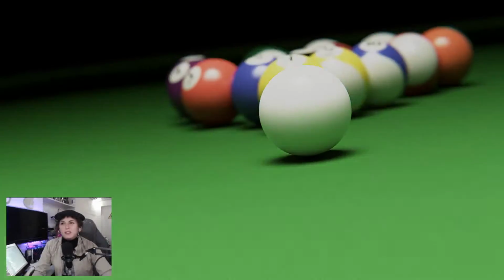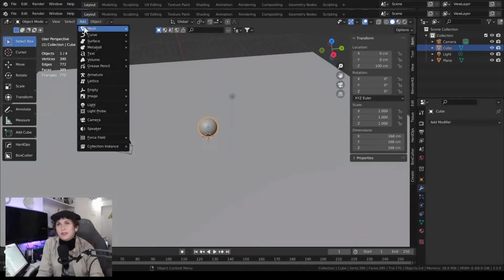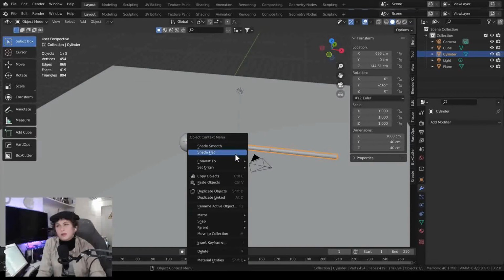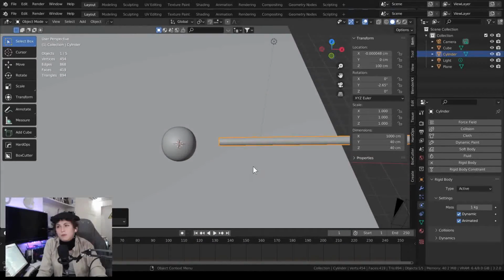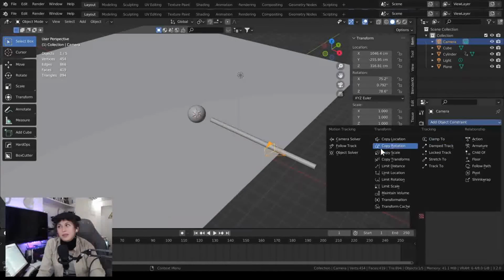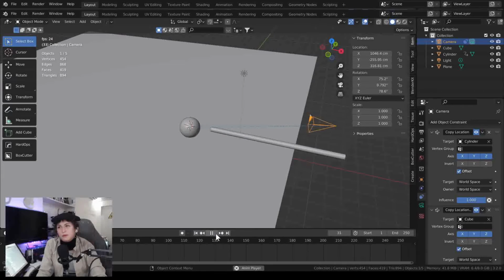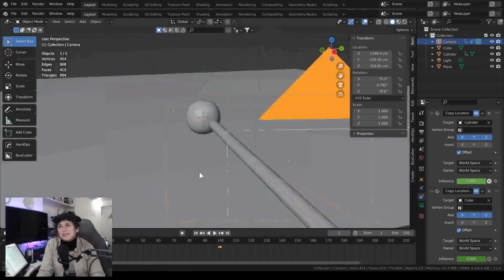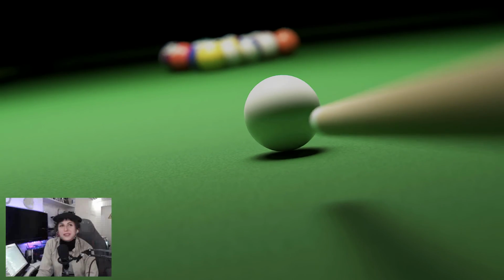[Forge Bits] Camera Animation Transition | Blender 3.2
In this video, we demonstrate how to animate the camera between two objects automatically using Copy Location Constraint. For our demonstration, we used a Billiard scene with the Camera transitioning between the Cue Stick and the Cue Ball.